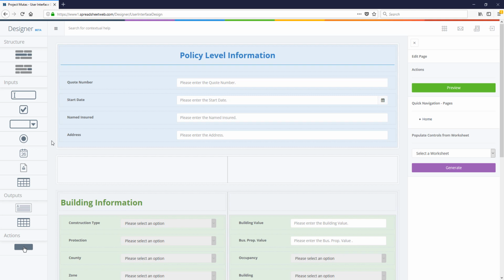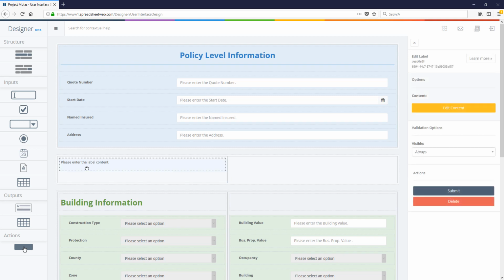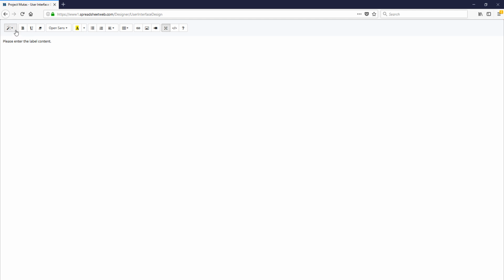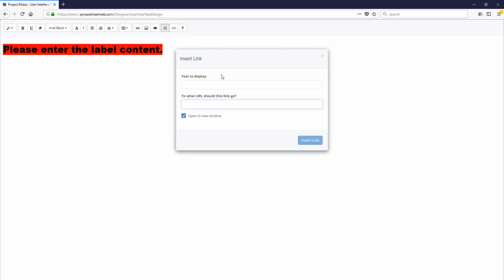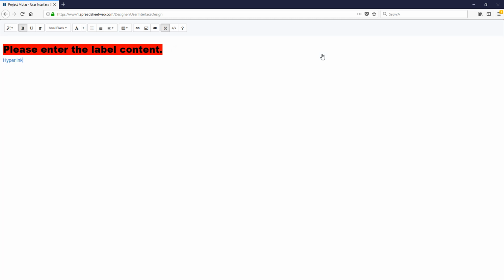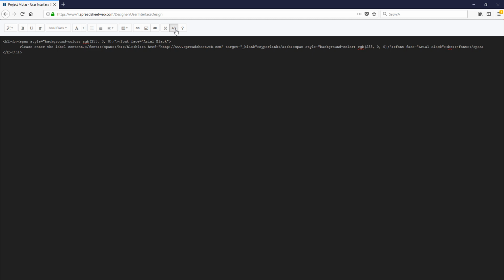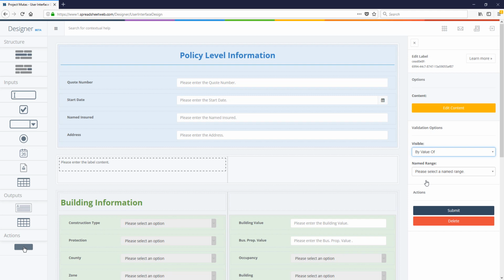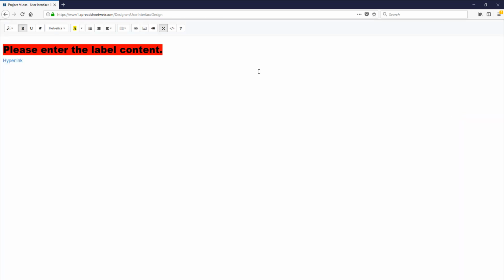Content Boxes in SpreadsheetWEB Designer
This video demonstrates how you can create labels, add image content, or insert hyperlinks in the designer.